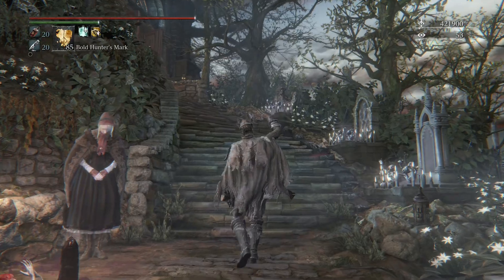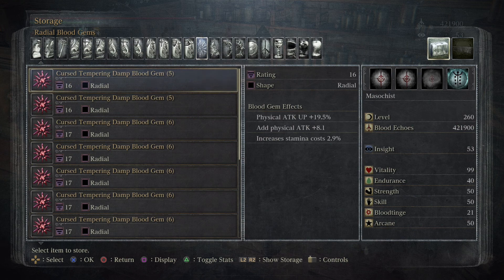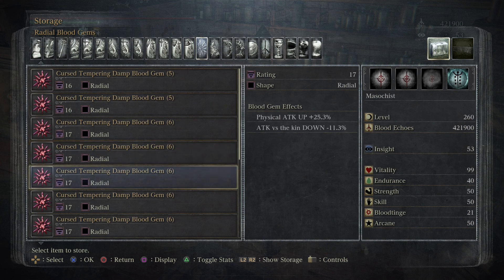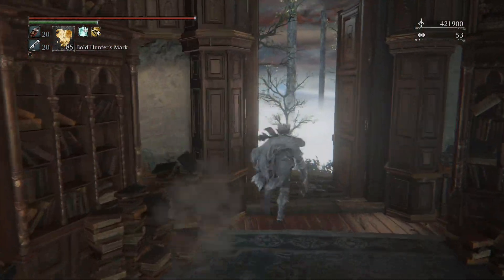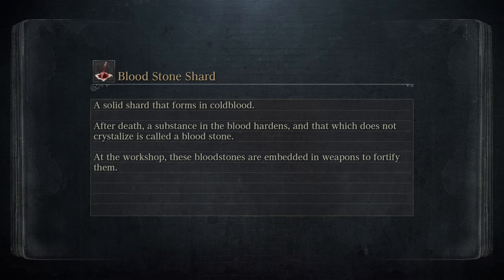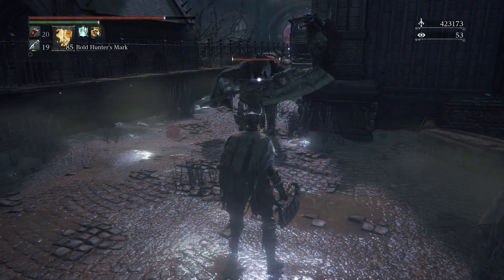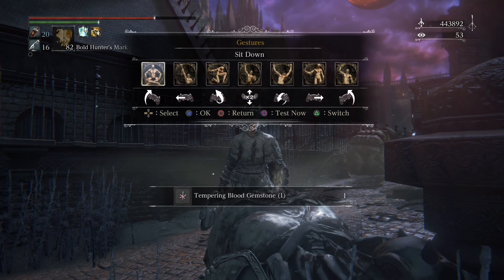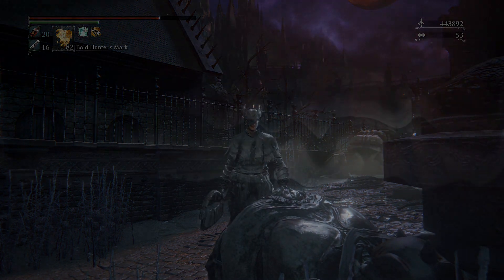Bloodborne Guide Earliest BloodGem POSSIBLE Blood Gem Contact Trophy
Blood Gems are upgrade items in Bloodborne that the player can upgrade their Weapons with at the Workshop. Can drop in Chalice Dungeons, be found in chests or dropped by certain enemies. You can also consume some special items to gain unique Blood Gems.

There are several types of Blood Gems, which are further divided into categories determined by the general shape of the Gem. Radial, Triangular, and Waning Blood gems are installed onto right-hand weapons. Circular gems are installed onto left-hand weapons (Except the Lost Chikage, which has a circular socket). Droplet can be fit into any socket regardless of its shape. Blood Gems can be installed to Weapons after their Imprint sockets are unlocked via upgrading. A new socket is unlocked at upgrade levels +1, +3 and +6. (Firearms only have 1 or no socket). However, installation of a Blood Gem is not permanent: One can remove blood gems and reinstall new ones at the workshop table at any time without consequence or cost.

Blood Gems' strengths vary greatly. This is represented by its rating of 1-20, although higher rarity blood gems are not guaranteed to be stronger than lower level gems.

    You can read This very detailed guide to understand Blood Gems, drops and farming. Further articles include builds and farming tips, check them out here.
    The only known way to gain Bloodtinge Gemstones as drops are from Bloodsucking Beasts  and Labyrinth Ritekeepers from chalice dungeons.
    Gems that grant bonus elemental damage will change your weapon's damage form from physical to bolt/fire/arcane and become scaled by your Arcane stat (strength and skill scaling will be disabled) when installed, unless the weapon deal multiple damage forms by default, in which case the weapon will retain physical/skill scaling but changes damage form to bolt/fire/arcane.
    Some blood gems have the "cursed" prefix and reduce the weapon's durability. However, multiple installations of such gems do not stack up in effect. E.g. installing 1 cursed blood gem which decreases weapon durability by say 50 and installing 2 of the same gems will make the weapon equally easy to break.

bloodborne
bloodborne pc
bloodborne 2
bloodborne ps5
bloodborne ps4
amygdala bloodborne
bloodborne remastered
bloodborne steam
bloodborne the old hunters
bloodborne reddit
bloodborne gehrman
bloodborne 60fps
bloodborne rakuyo
bloodborne xbox one
bloodborne ebrietas
rakuyo bloodborne
red jelly bloodborne
bloodborne game
bloodborne umbilical cords
bloodletter bloodborne
church pick bloodborne
bloodborne hunters
bloodrock bloodborne
bloodborne dlcs
bloodborne control
bloodborne game of the year edition
bloodborne ps3
bloodborne ps5 60fps
bloodborne 60fps ps5
bloodborne xbox
bloodborne switch
ps5 bloodborne
bloodborne remake
bloodborne pc steam
the old hunters
bloodborne ost
bloodborne on ps5
bloodborne new game plus
bloodborne hbo
bloodborne pc reddit
bloodborne watch
old hunters
bloodborne official artworks
bloodborne game of the year
bloodborne sales
bloodborne ps1
rosmarinus bloodborne
bloodborne collector's edition
dark souls bloodborne
simon bloodborne
living string bloodborne
bloodborne remastered pc
bloodborne logarius
bloodborne the old hunters edition
bloodborne costume
bloodborne definitive edition
bloodborne online
astral clocktower
bloodborne ign
bloodborne badges
bloodborne 2 ps5
bloodborne remastered ps5
bloodborne nintendo switch
bloodborne price
bloodborne psn
hbo bloodborne
bloodborne lovecraft
fishing hamlet bloodborne
bloodborne artwork
bloodborne amazon
bloodborne shirt
ps now bloodborne
small hair ornament
bloodborne the death of sleep
bloodborne t shirt
bloodborne ps now
bloodborne hunters edition
miyazaki bloodborne
bloodborne easy mode
ghost of tsushima bloodborne
bloodborne small hair ornament
bloodborne bl4
blood dreg bloodborne
kosm bloodborne
bloodborne dnd
bloodborne gamestop
bloodborne blood
bloodborne ps4 price
old blood bloodborne
bloodborne old ones
lego bloodborne
bloodborne astral clocktower
ps1 bloodborne
bloodborne on switch
bloodborne 5e
blood treatment bloodborne
bloodborne playstation
bloodborne clocktower
mad ones bloodborne
bloodborne halloween costume